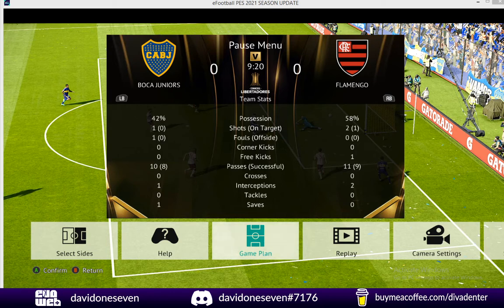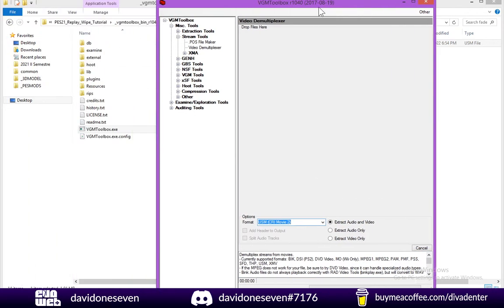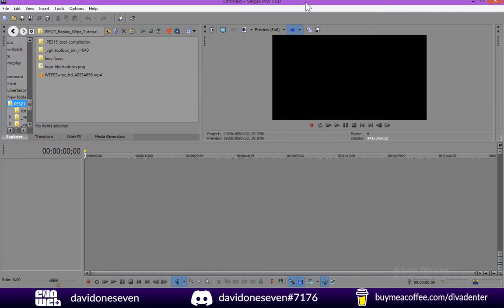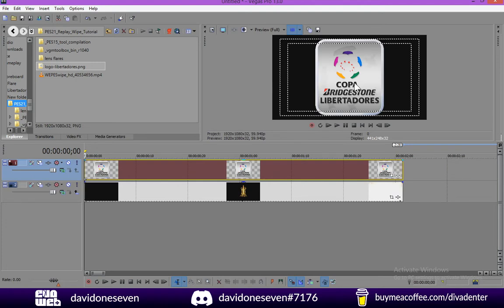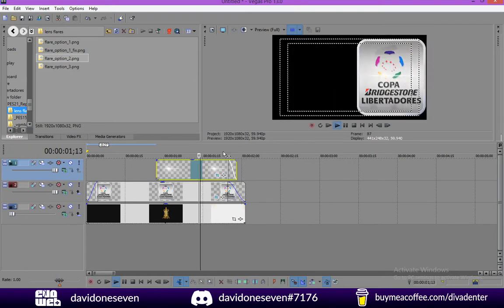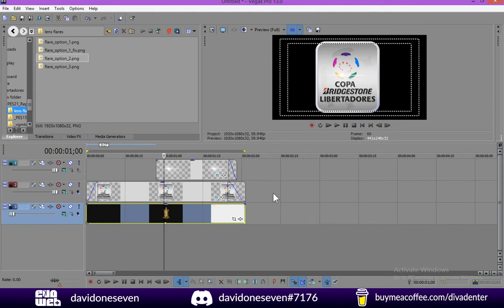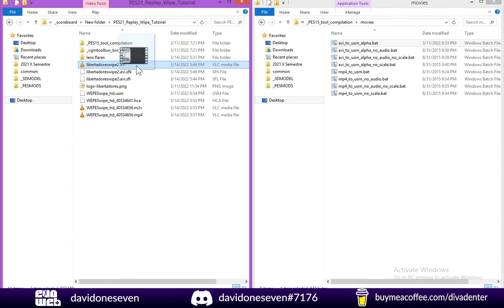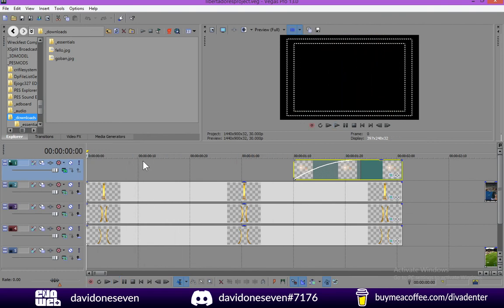PES 21 Tutorial | How to create a Replay Wipe for Scoreboard server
In this tutorial we learn how to create a new Replay Wipe to be used in a PES 2021 Scoreboard mod compatible with ScoreboardServer.

Chapters
0:00 Introduction
0:28 Finding the Wipe
1:45 Extracting the Movie
2:45 Converting to USM
3:50 Designing the Wipe
8:30 Exporting the Wipe
11:49 Converting to USM
13:08 Testing
14:04 Final words

Made by davidoneseven.